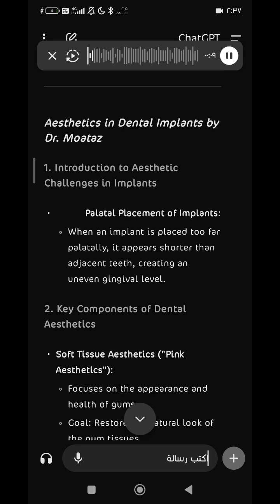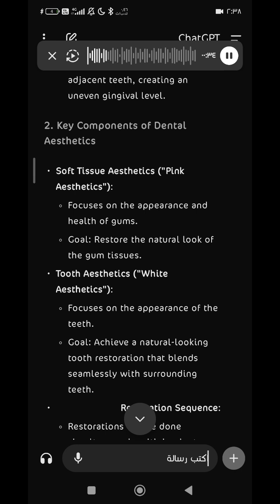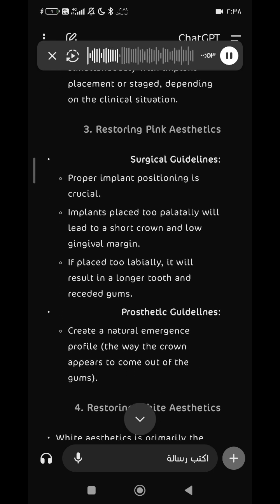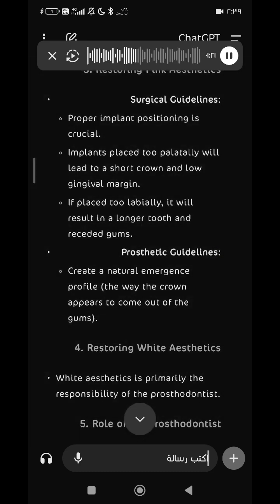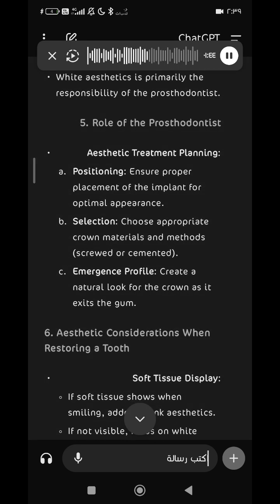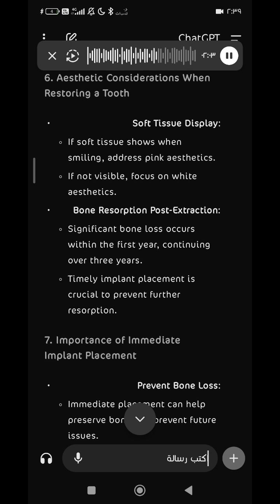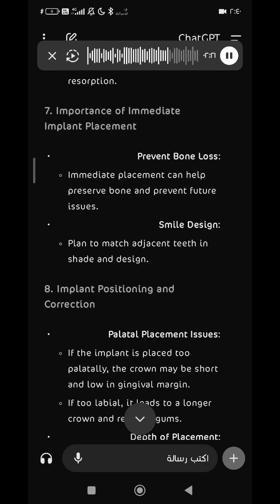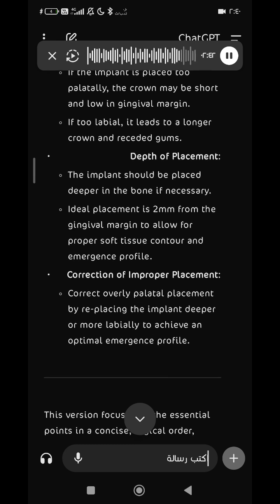Aesthetics in Dental Implants by Dr. Moataz lecture 1